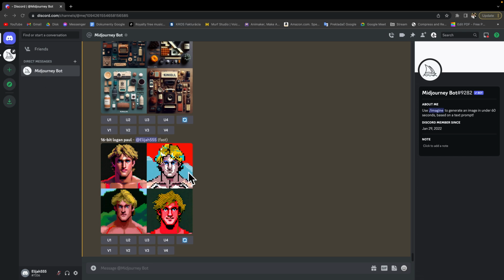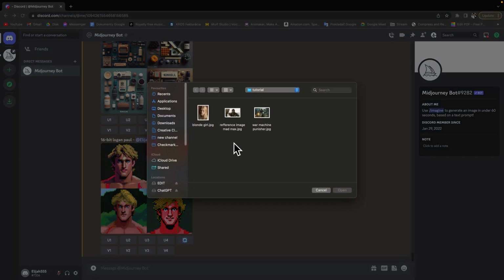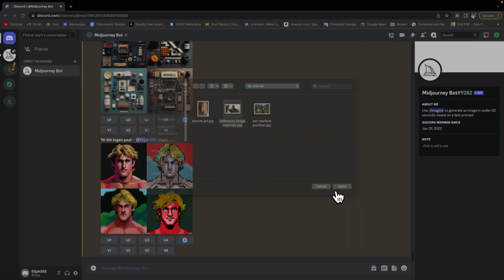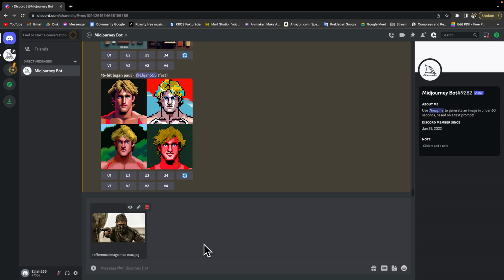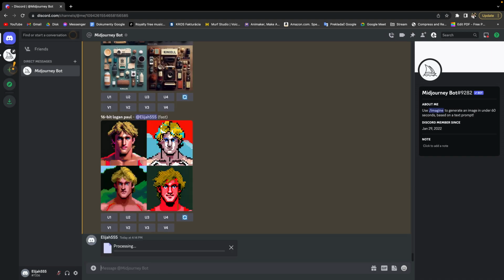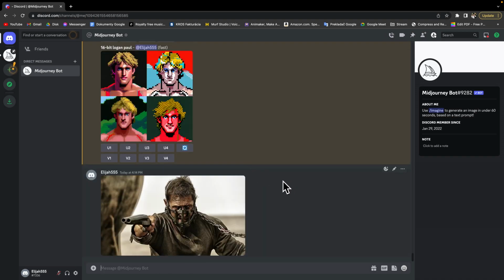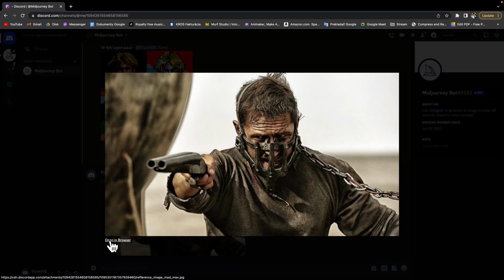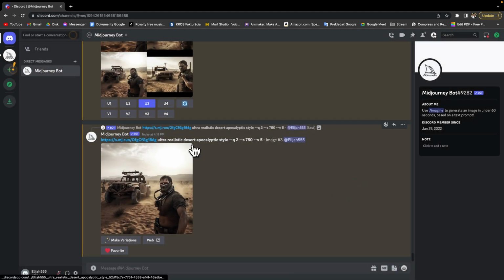How To Add Reference Image in Midjourney | Refining Your Vision | Midjourney Tutorial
Midjourney's image generation platform allows you to add reference images to guide the AI algorithms in generating images that match your creative vision. In this tutorial, we will walk you through the process of adding reference images in Midjourney, enabling you to enhance the quality and accuracy of the AI-generated images.

Enhancing AI-Generated Images: How To Add Reference Images in Midjourney
Mastering Midjourney: Adding Reference Images for Better Image Generation
Guiding the AI: How To Add Visual References in Midjourney
Unlocking Creativity: Adding Reference Images in Midjourney's Image Generation
Elevating Your Art: How To Add Reference Images for AI-Generated Images in Midjourney
Creating Realistic Images: How To Add Reference Images in Midjourney
Enhance Your Designs: Adding Reference Images in Midjourney's AI Image Generation
Perfecting Your Visuals: How To Add Reference Images in Midjourney
Optimizing AI-Generated Art: Adding Reference Images in Midjourney
Refining Your Vision: How To Add Reference Images for AI Image Generation in Midjourney